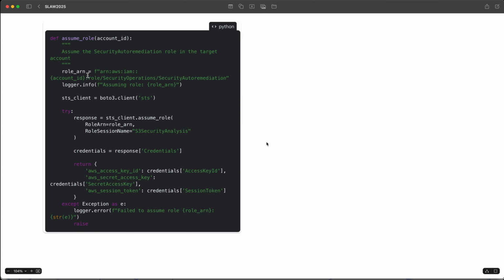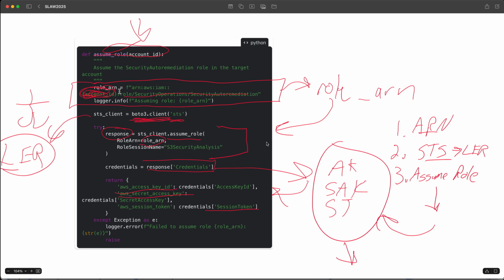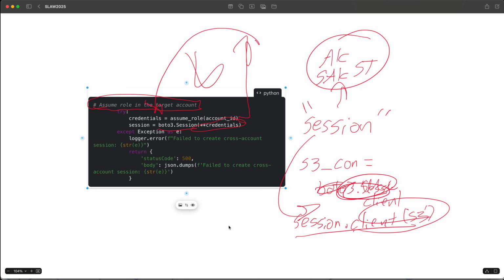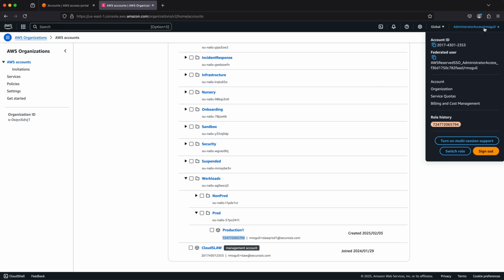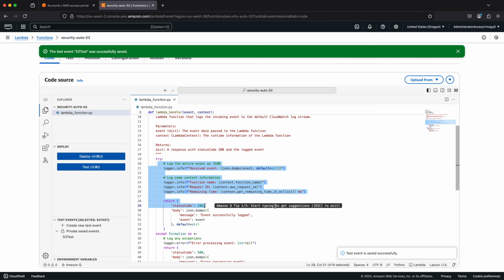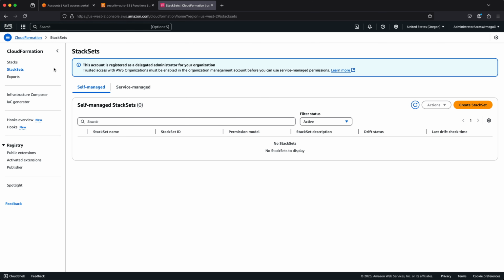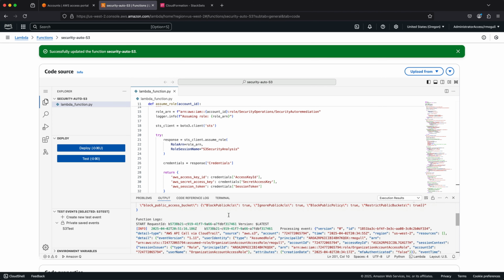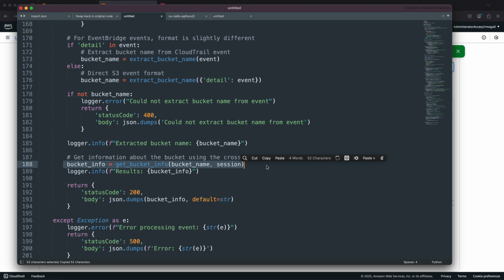Role Chaining and Testing Your Code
We set up for our role chain; now it's time to implement it in code, and learn how to test Lambda functions.